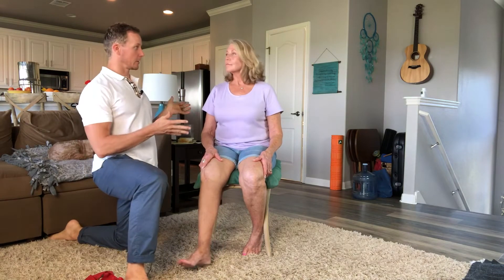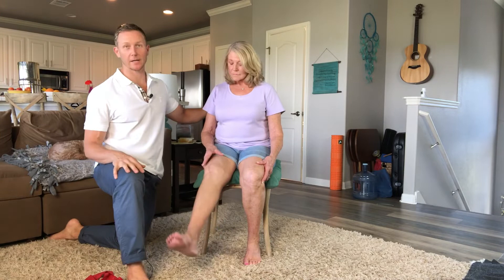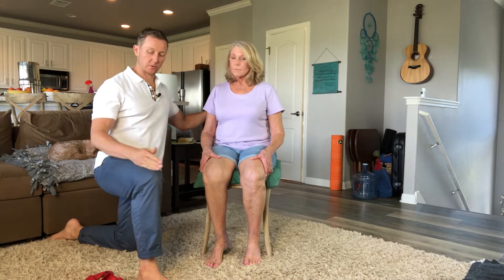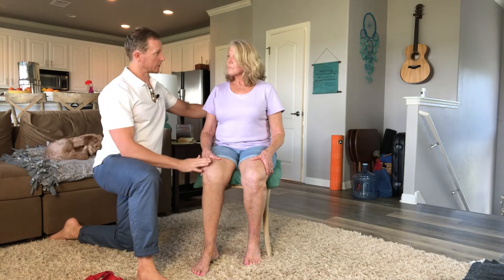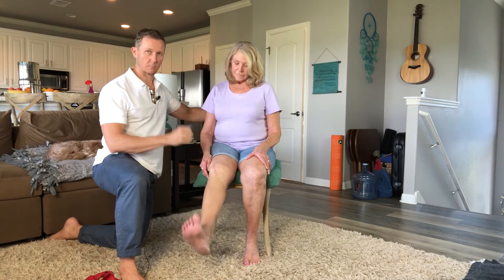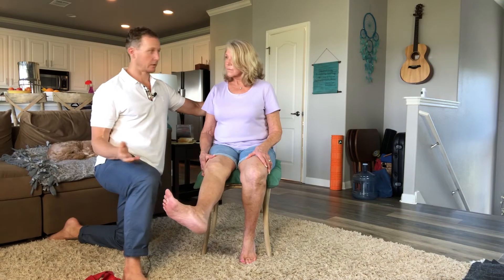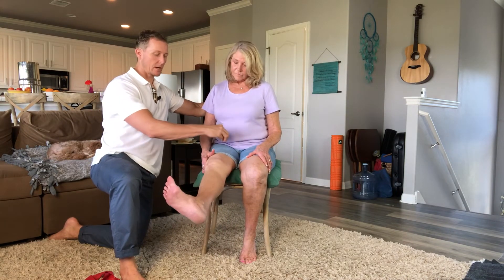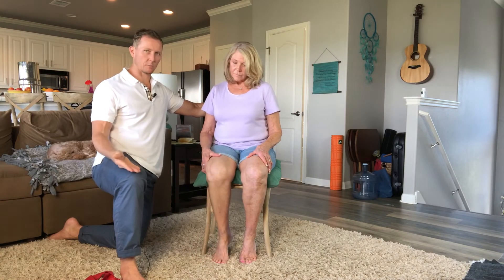One simple thing you can do right now to decrease your knee pain🙏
Have questions? Try our Help Center

Looking for additional ways and tips to get out of pain and feel better to take our 60-second quiz to find out what works best for you and your specific body type!!